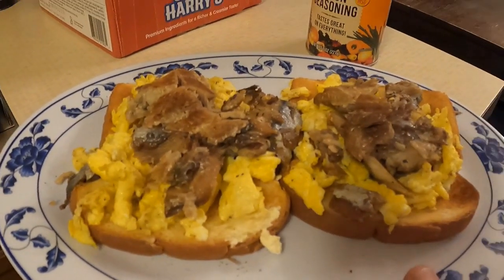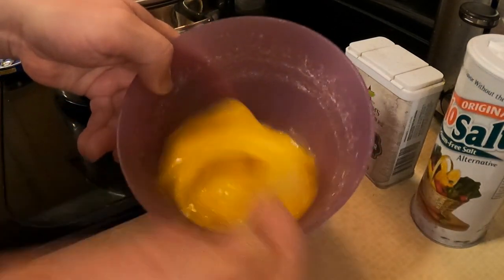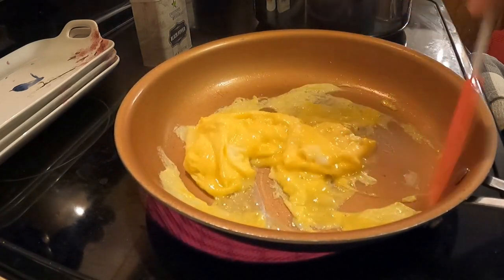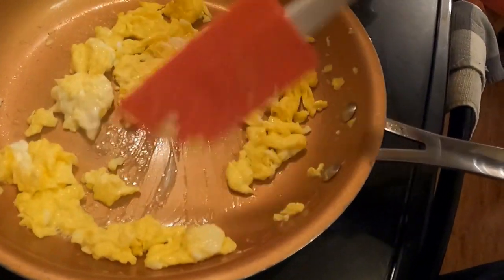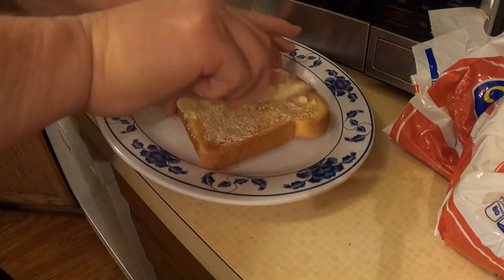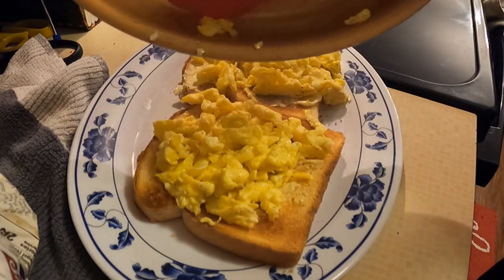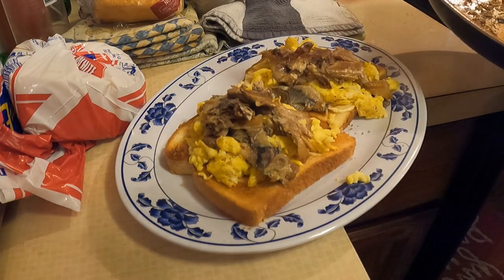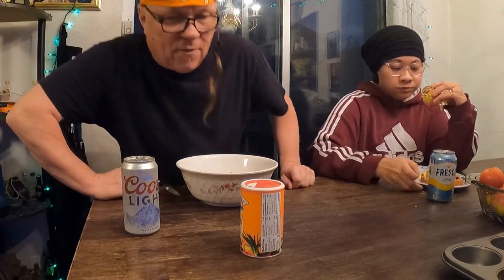SAMOAN GIRL EATS ANCESTOR'S FOOD ☘️ IRISH?? 😂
Based on her DNA results, making an Irish Breakfast food with GORDON RAMSAY style scrambled eggs! **Make sure you check out our Blogs on our "Community Tab"!!

NEXT EPISODE: HOT WING CHALLENGE!